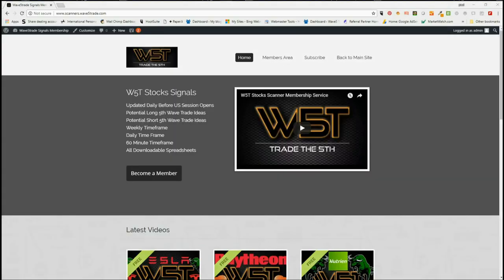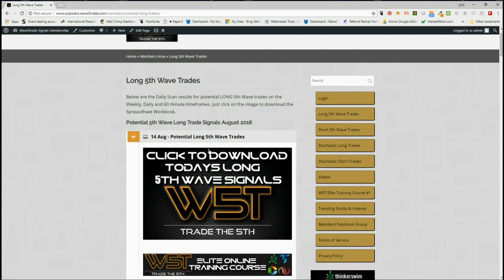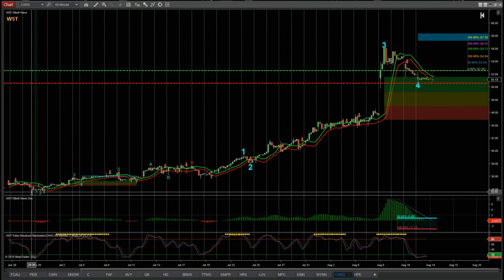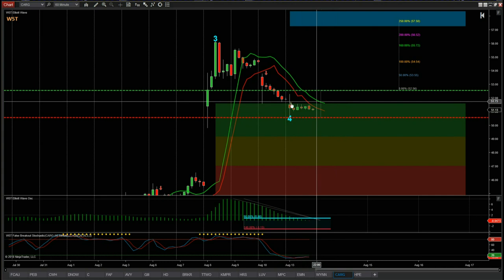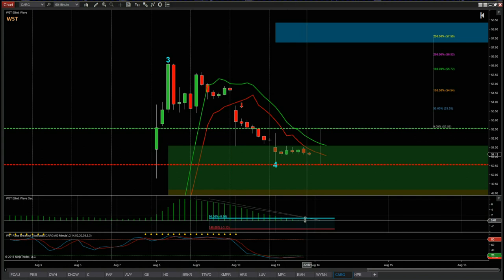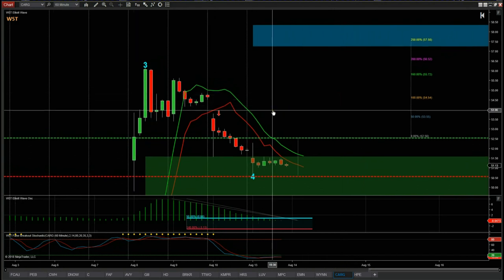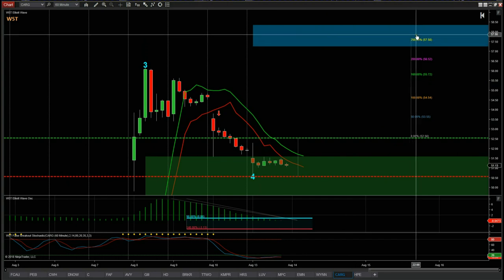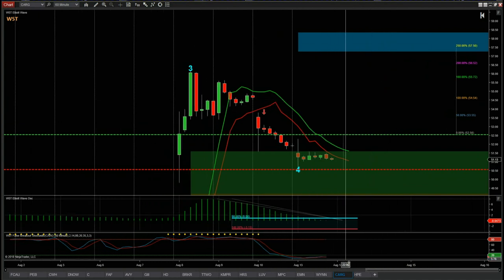Wave5trade Stocks Signals Video for potential Long on CARG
Watch the Stocks Swing Trading Setup video for a potential long trade on CARG using the Elliott Wave Indicator Suite